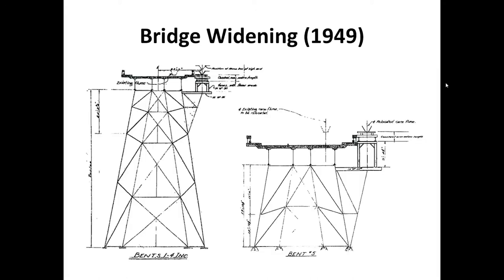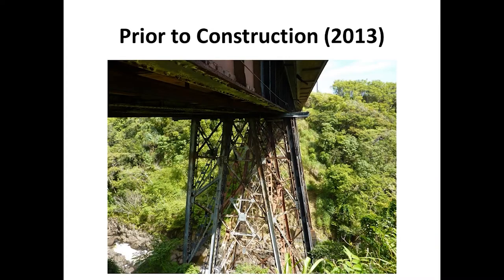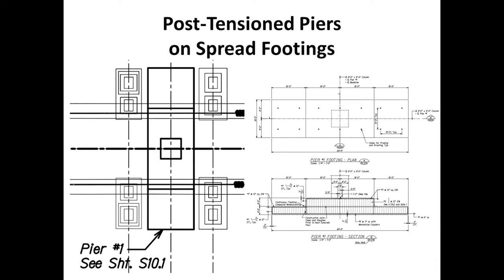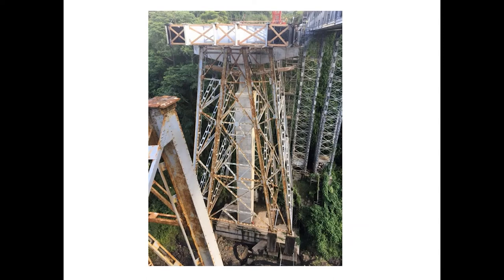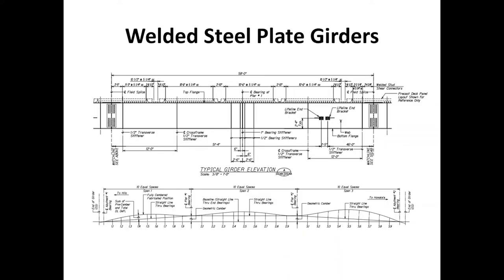Case Study: KSF Bridge | Replacement of Existing Historic Steel Girders with New in Hawaii